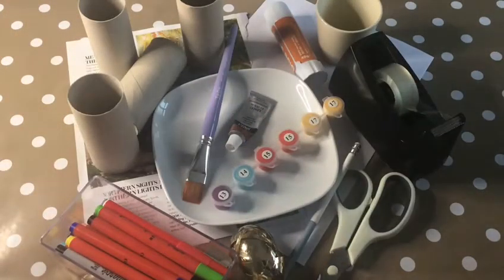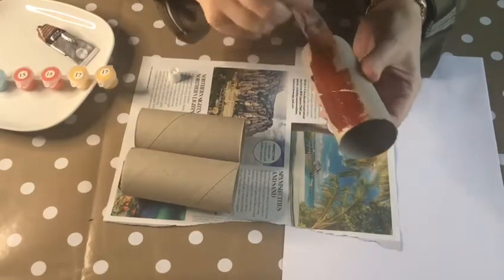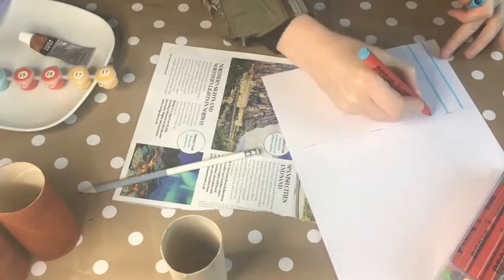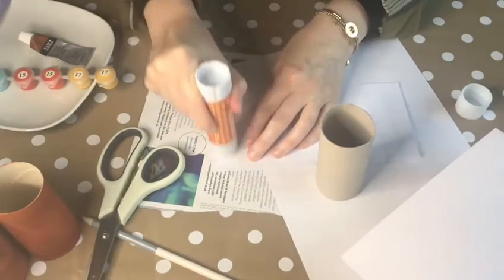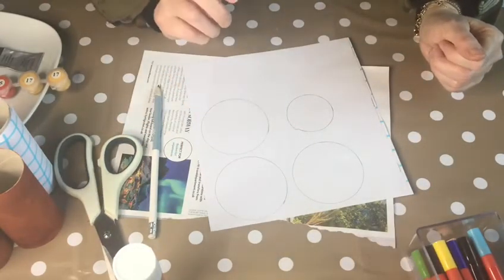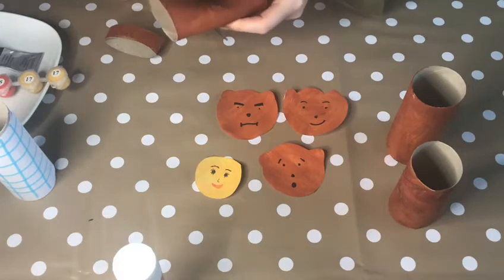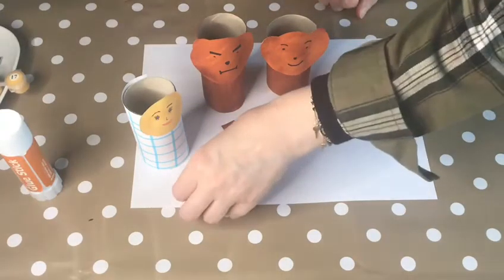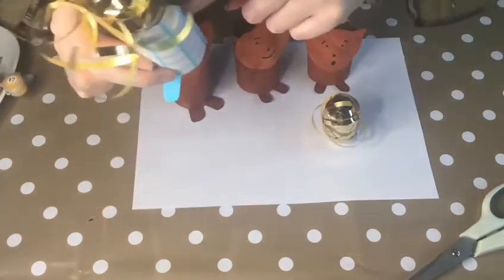Goldilocks and the Three Bears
Watch the video of how to make cardboard rolls characters. Fun and easy project!